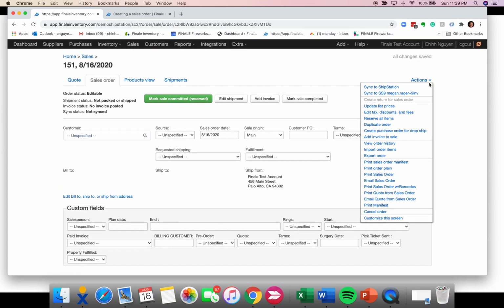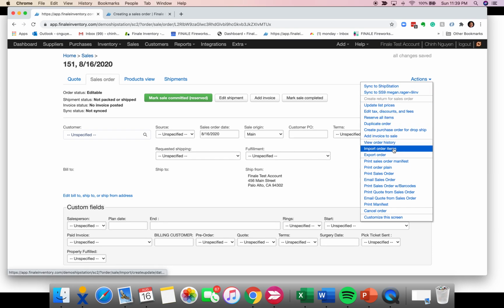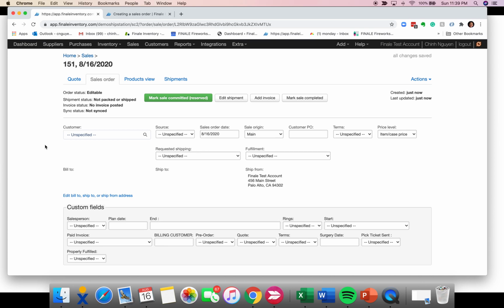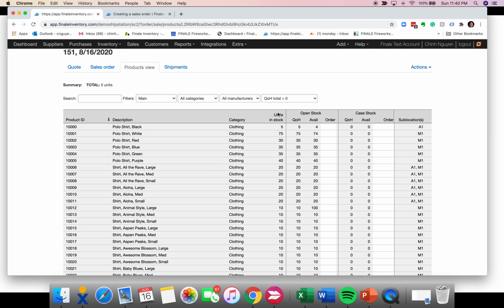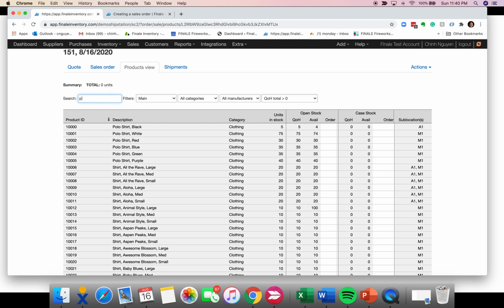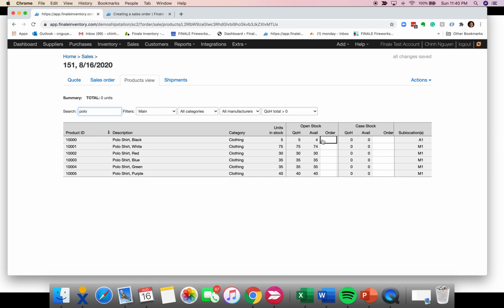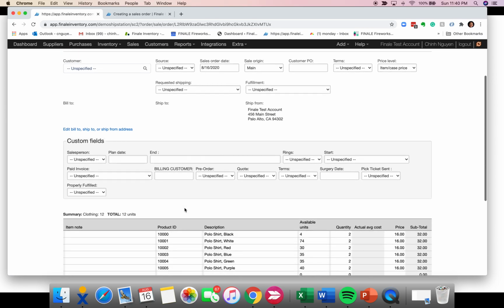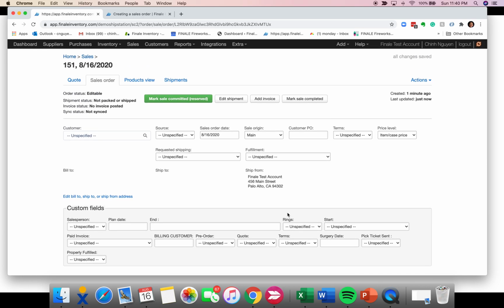Creating sales order with many line items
Learn how to add many line items to a sales order.